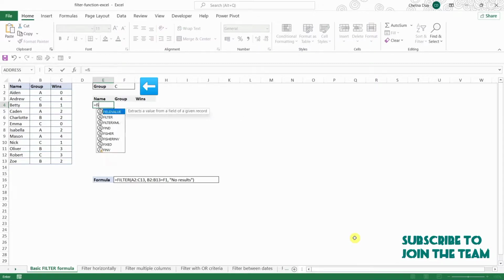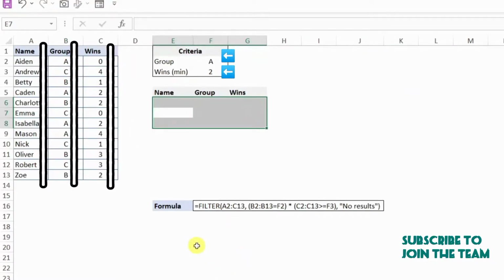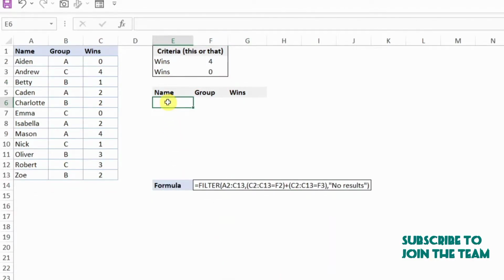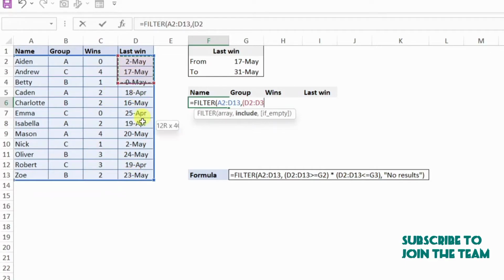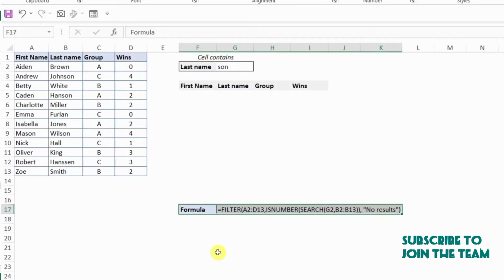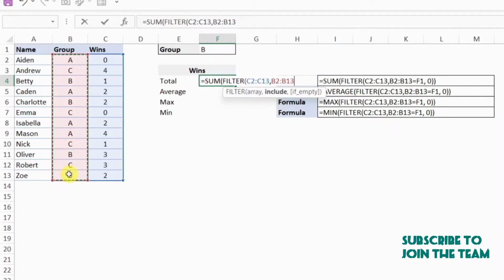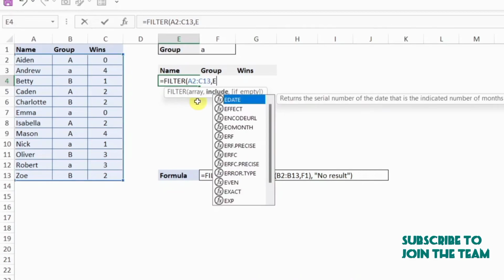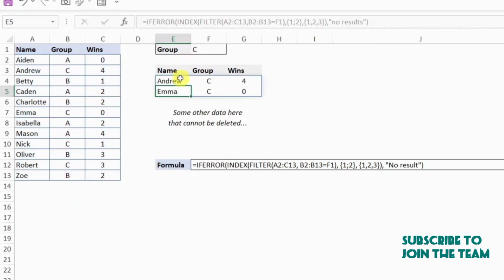FILTER Function in Excel - Complete Guide and best examples!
The tutorial explains the usage of the FILTER Function with the best examples.
0:00 Introduction
00:15 Basic Usage of FILTER Function
1:29 Horizontal FILTER
2:27 FILTER with multiple criteria
4:31 FILTER with OR logic
5:50 FILTER between two dates
6:50 FILTER the duplicates
8:15 FILTER IF cell contains a string
9:30 FILTER and Aggregate
11:25 Case Sensitive Filter
12:20 LIMIT the FILTERED results